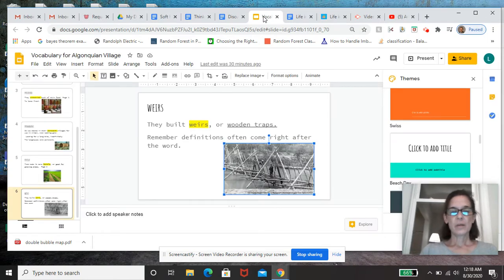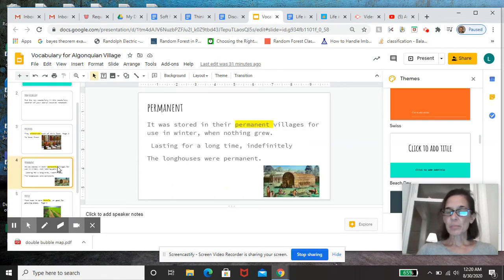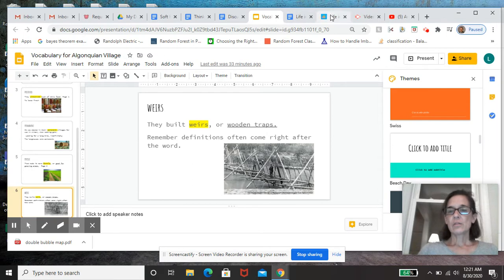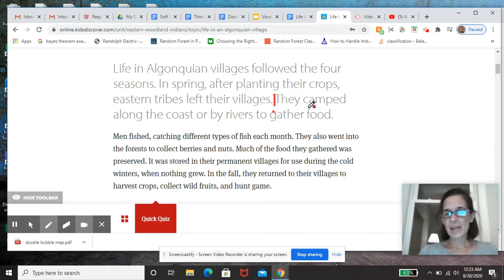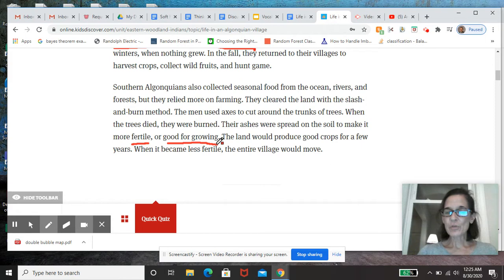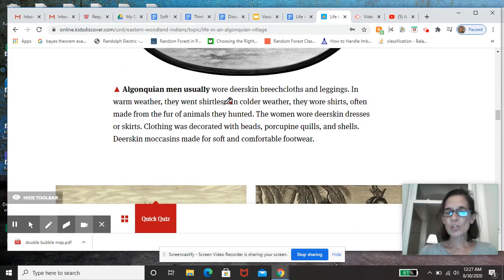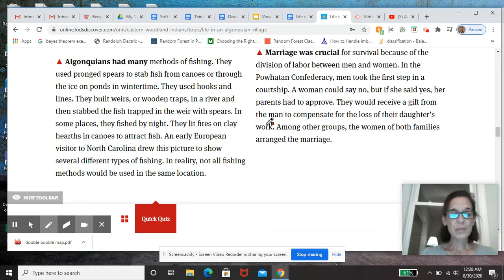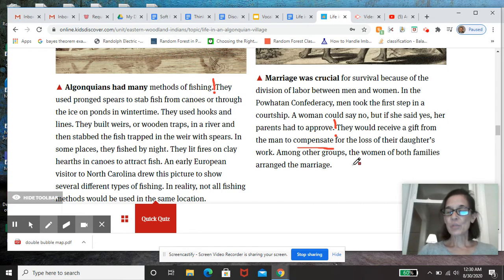Life in an Algonquian Village